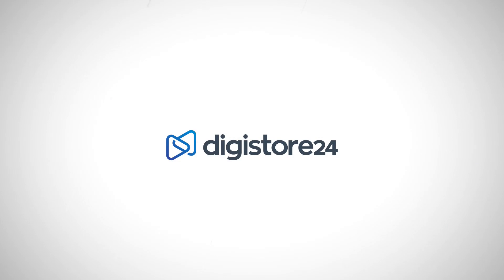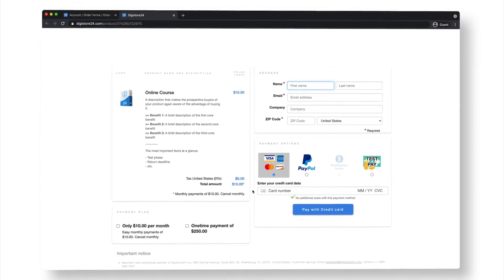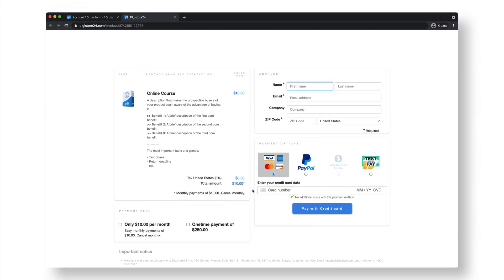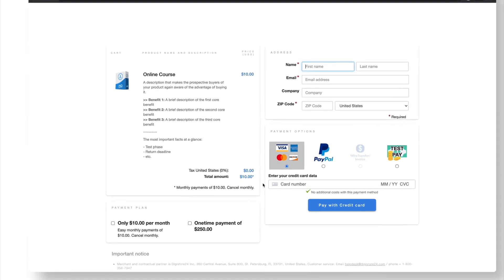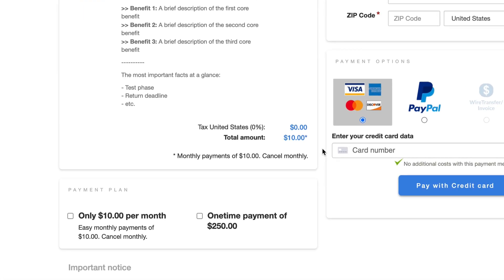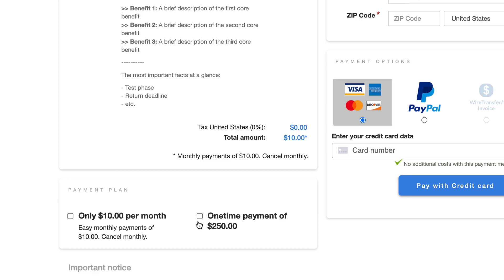What is a Payment Plan? | Digistore24 How-Tos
There’s more than just one way for customers to pay for your product. After all, a one-size-fits-all approach doesn’t usually work depending on the products you’re selling and in a world where everyone’s financial situation is different.

This is why product owners are encouraged to provide customers with multiple ways to pay. This increases the chances of an online shopper buying your product.

To help vendors out, we’ve taken the time to break down what a payment plan is and how many different types are available through the Digistore24 platform.